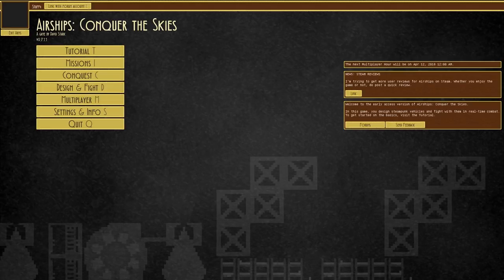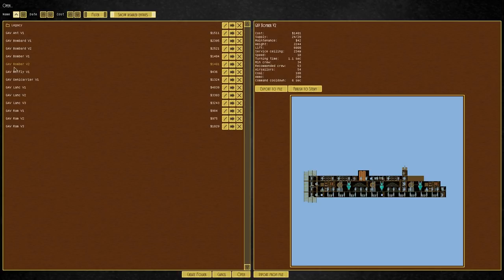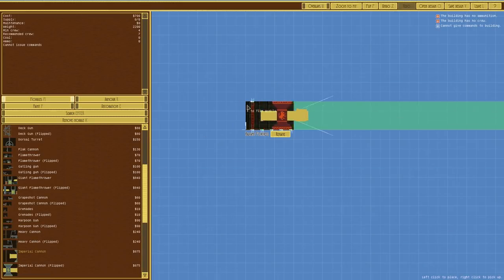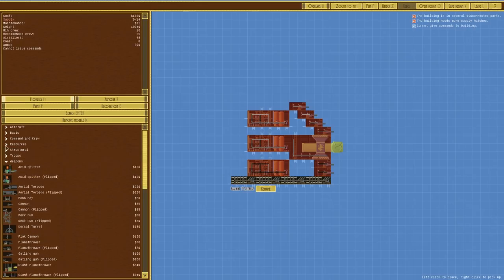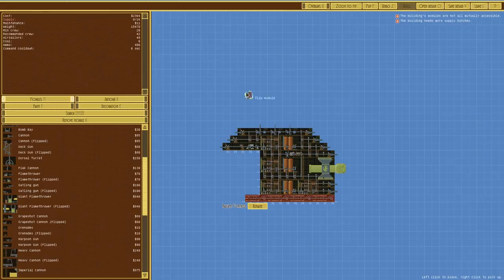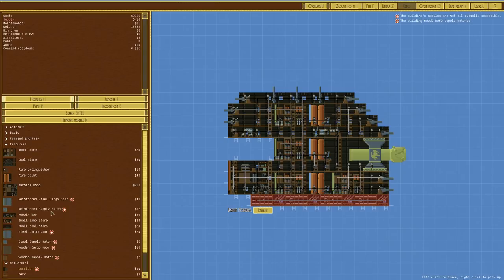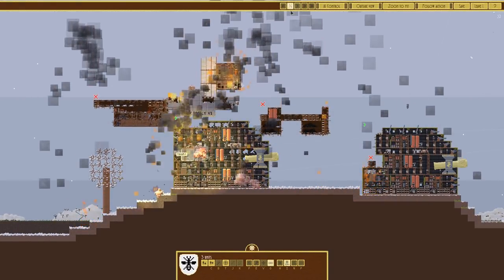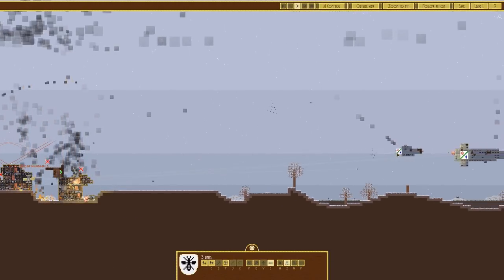Airships: Conquer the Skies - Big Gun Base - Let's Play / Gameplay / Beverage